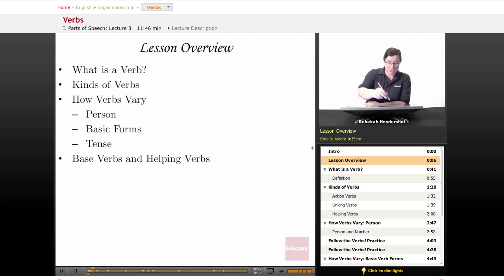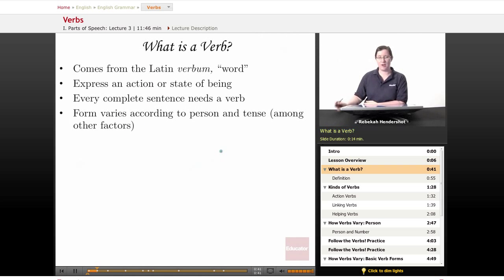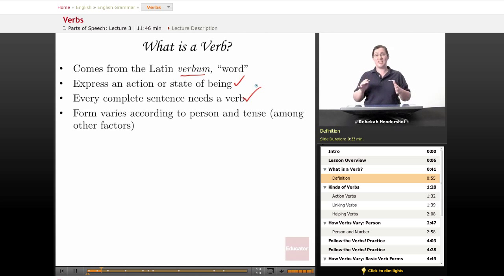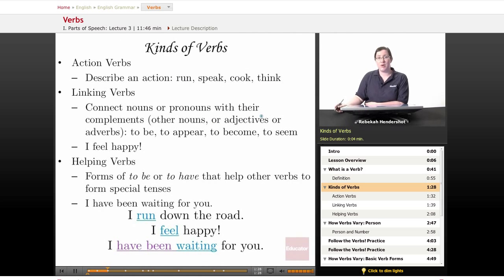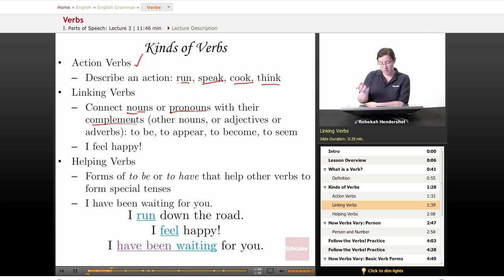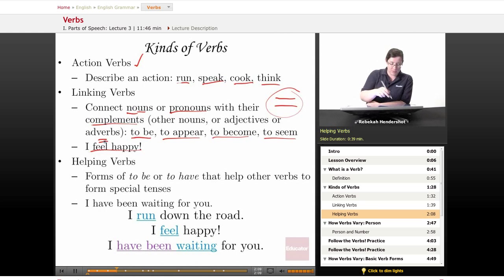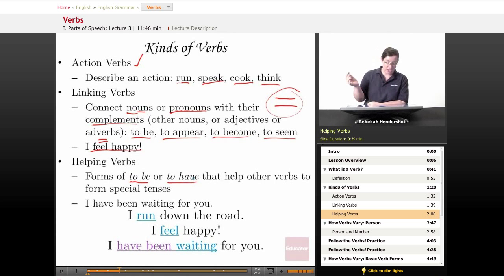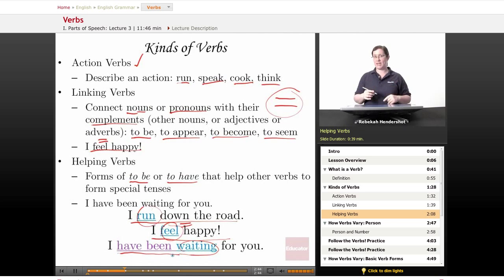"Verbs" | English Grammar with Educator.com